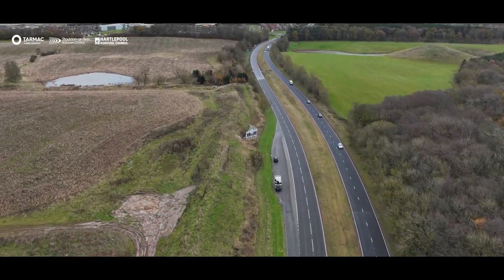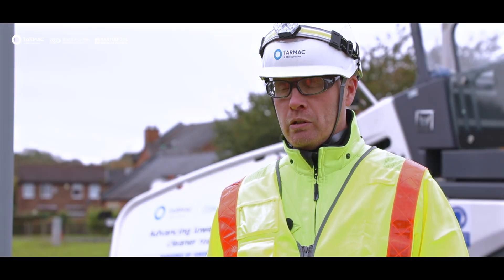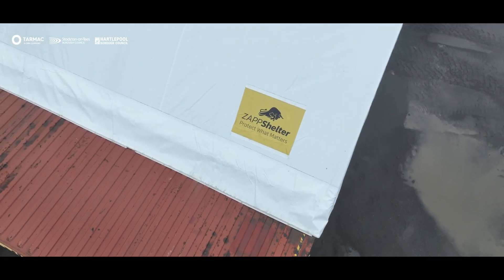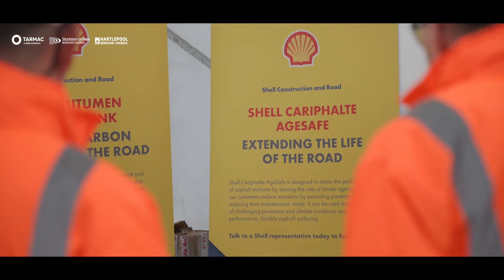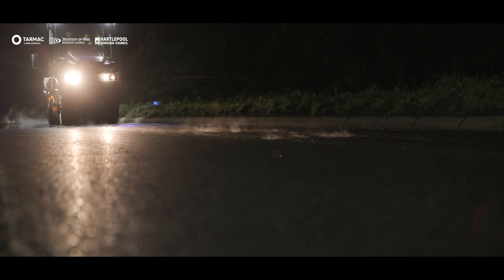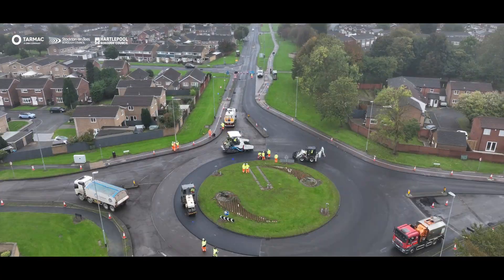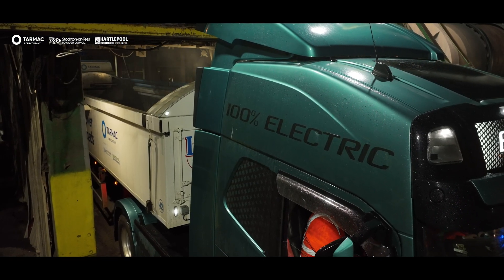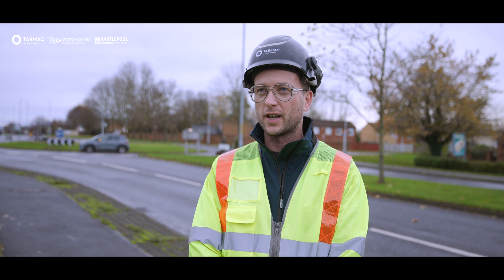Hartlepool and Stockton - Art of the Possible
Hartlepool and Stockton-on-Tees lead roads revolution with UK’s lowest carbon highways

Three local roads in the north east are at the centre of a roads revolution, aiming to be the lowest carbon highways ever to be resurfaced in the UK, thanks to a project that is setting a new benchmark for the way our roads are built.

Working in partnership with Hartlepool Borough Council and Stockton-on-Tees Borough Council and a number of international organisations, Tarmac – the construction materials company most famous for inventing the modern road surface in 1903 – is using cutting-edge technology to reduce the carbon emissions on the project by up to 80 per cent compared to traditional methods.

Using its 120 years of experience of road building, Tarmac’s team is combining some of the very latest low-carbon materials, techniques and equipment for the very first time to resurface a section of the A689 in Wynyard, near Hartlepool, and two residential roads in Stockton-on-Tees. The project team involved looked at every source of carbon emissions involved in a road project and how they could be reduced.

The asphalt used for the new road surfaces has been mixed at lower temperatures to save more carbon and includes significant quantities of recycled materials from old roads. It also includes a special bitumen – the ‘glue’ that sticks the asphalt together – developed by Shell using natural oils that lock in carbon and prevent it from being released into the atmosphere.

The manufacturing plant used to make the asphalt has been powered by an alternative to traditional fossil fuels.

A number of electric vehicles and prototypes have been helping to carry out the work which were supplied from across Europe by partners such as Wirtgen and Volvo. This includes electric and hybrid road rollers and an electric bond coat sprayer, while a number of other vehicles have been powered by a sustainable fuel made of vegetable oil as an alternative to diesel.

Brian Kent, technical director at Tarmac, said: “Against the backdrop of the climate emergency at a time when everyone is focused on how we can be cutting emissions, we are incredibly proud to have delivered a project here in the north east of England that shines a light on the extraordinary potential for low carbon road building in the UK.

“To replicate this approach on every project would require further investment and scaling up technology across the industry. However, through the commitment and collaboration of all partners, and the forward thinking of both councils, we’ve proved what can be done. This achievement is testament to the work of everyone involved in the project, who have pulled out all the stops and left no stone unturned in pursuit of the lowest carbon approach.”

Councillor Mike Young, Leader of Hartlepool Borough Council, said: “The Tees Valley is an area renowned for innovation, and I’m delighted and proud that we are leading the way nationally – in partnership with Tarmac – with these low-carbon road resurfacing schemes.

“Schemes such as this reflect the Council’s determination to reduce its carbon footprint to help tackle the causes of climate change. To help us achieve this, we are currently developing a strategy and action plan. This is building on work we are already delivering in a number of key areas such as home energy efficiency and renewables.”

Councillor Clare Gamble, Stockton-on-Tees Borough Council’s Cabinet Member for Environment and Transport, said: “We’re so pleased to be the first area in the country to have the lowest carbon emission roads as schemes like this are a big part of our commitment to achieve a Net Zero future.

“The Council is always looking for ways to reduce our carbon footprint and do all we can to help fight climate change including things like more environmentally sustainable road networks. We’ve made significant progress across several environmental measures, having reduced our greenhouse gas emissions by nearly 60 per cent over the past ten years.

“The state-of-the-art technology used by Tarmac from development to delivery of these highways has created an environmentally sustainable, durable road surface that will last for years while reducing carbon as much as possible. It will benefit people in our Borough for many generations to come.”